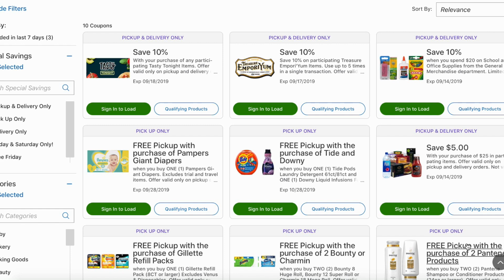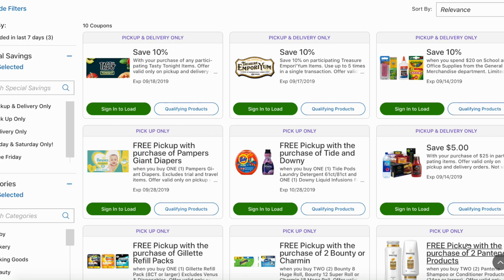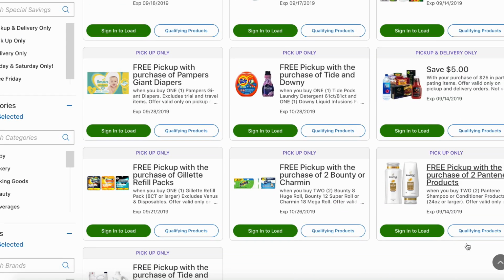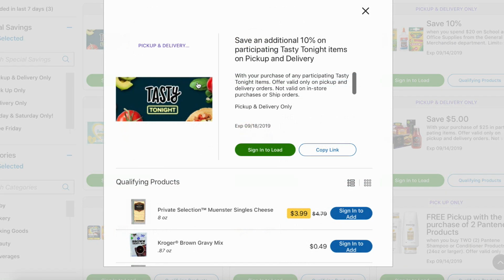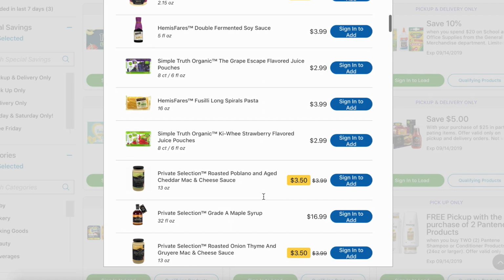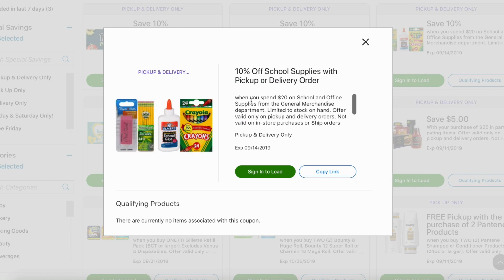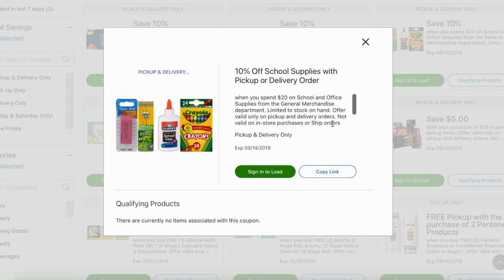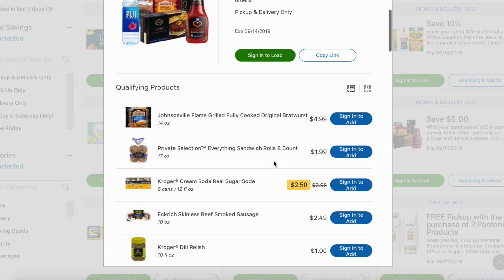Kroger CLICKLIST Deals!-- 9/8/19-9/17/19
Want  to find 100's of other printable coupons available on my SAVINGS CENTER?--Click this

Ibotta Referral: AYJJJR
Fetch Referral: C1PNA
Shopkick Referral: WIN430308